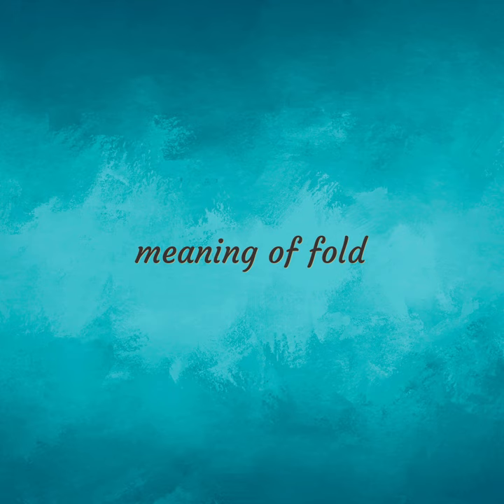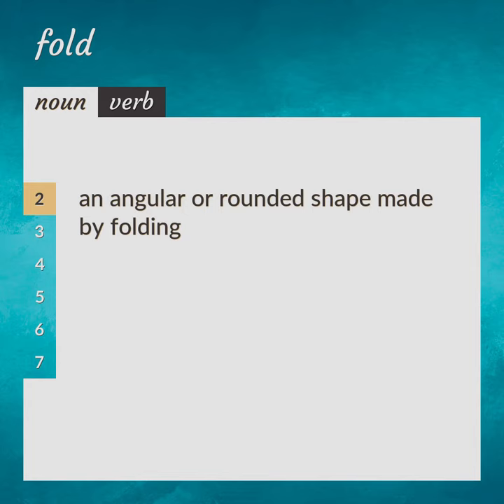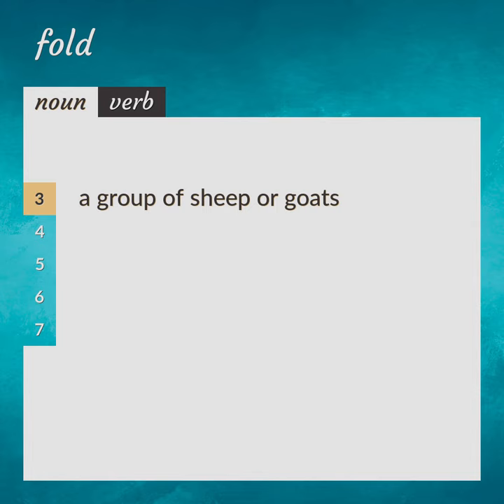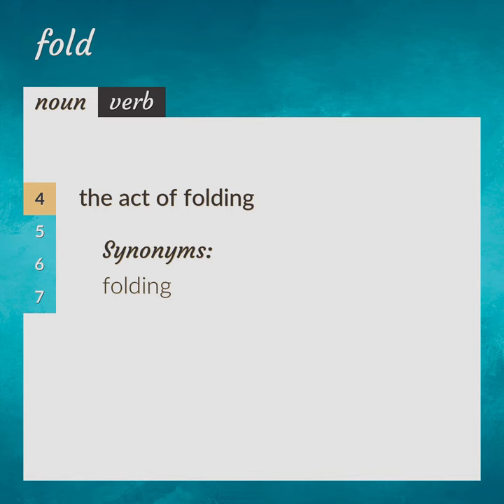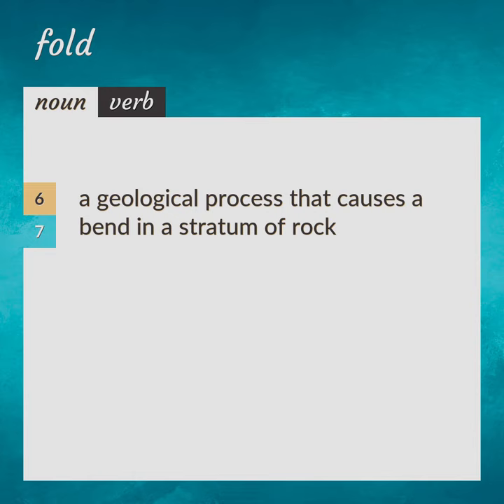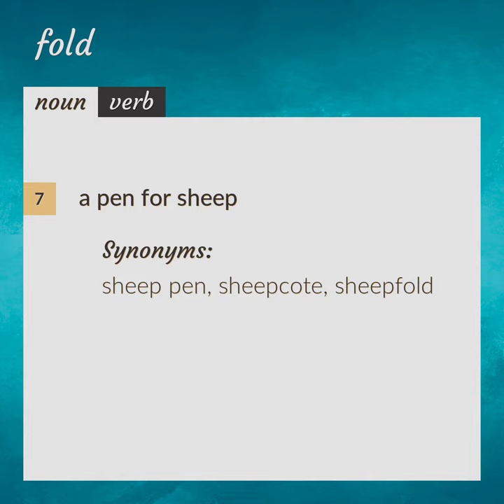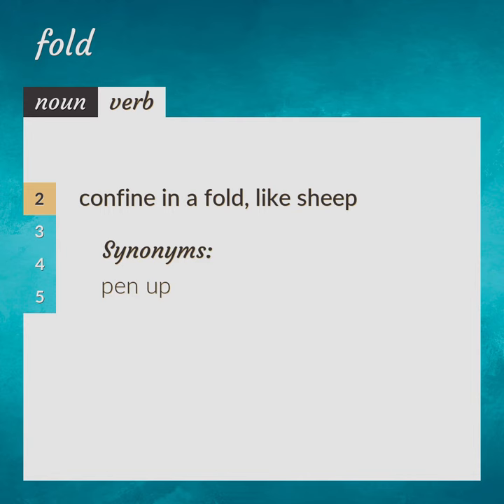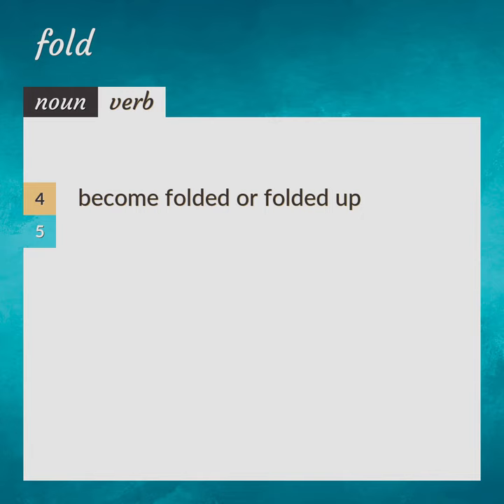Fold | meaning of Fold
What is FOLD meaning?